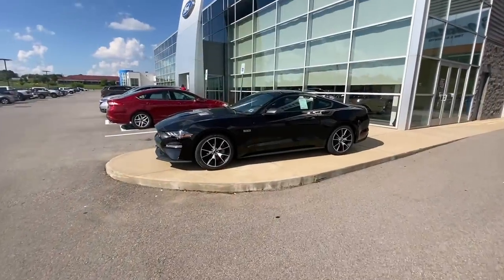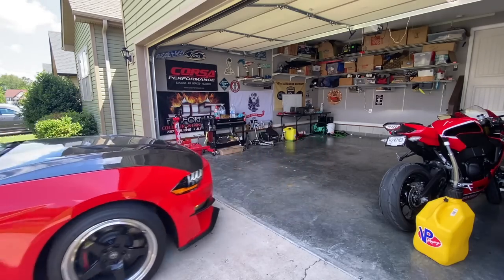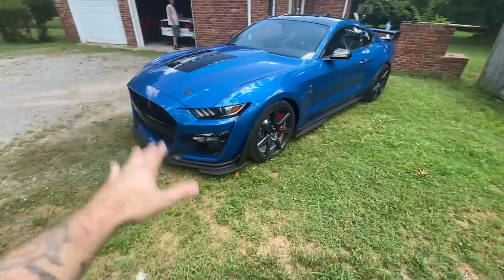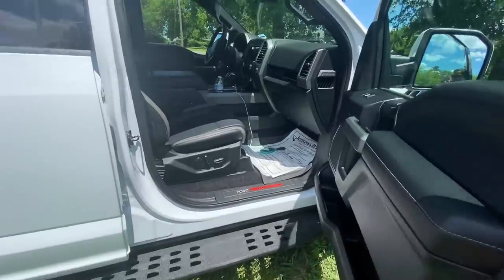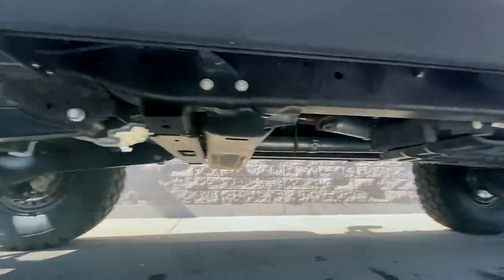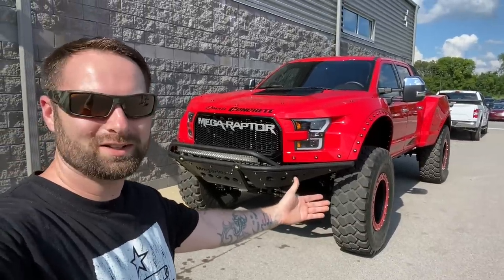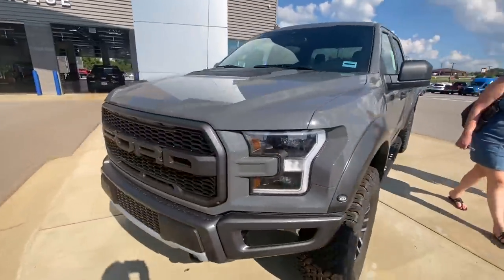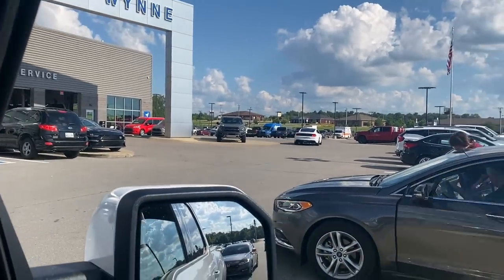2018 Mustang gt TRADED For Ford F-150 RAPTOR!?!? *YOU WON'T BELIEVE WHAT WE FOUND...